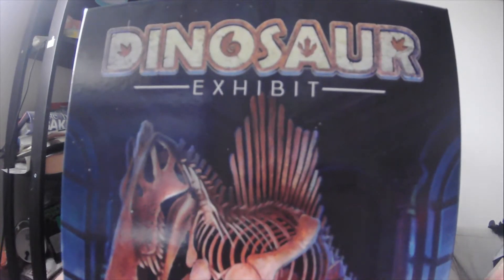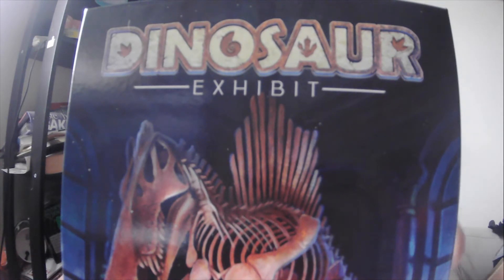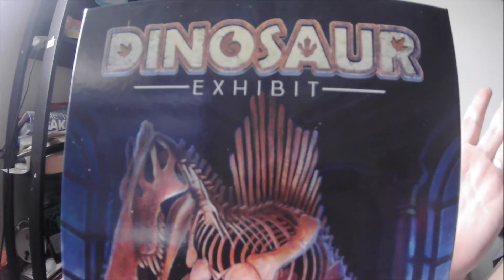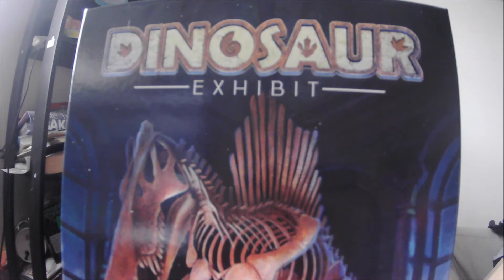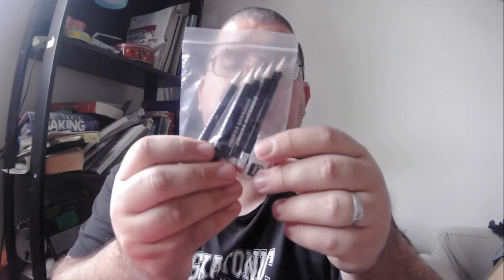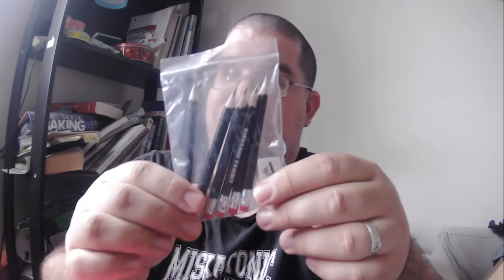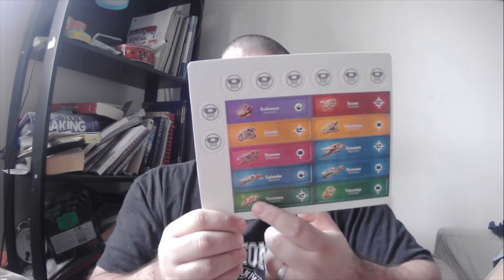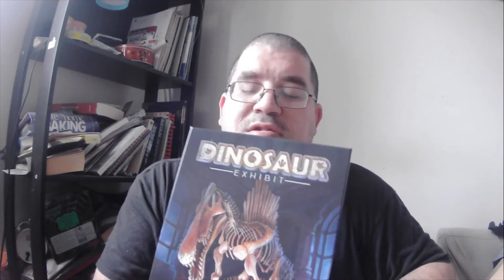M Presents: Unboxing Dinosaur Exhibit (by Kristen Mott)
Dinosaur Exhibit
A game for 1-6 players.

I got a package in the mail today and this is me opening it.